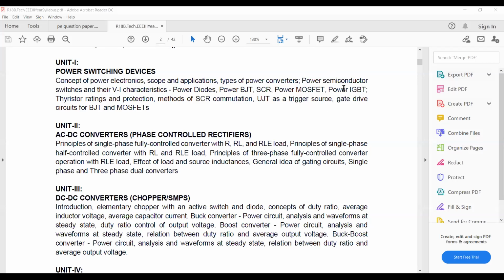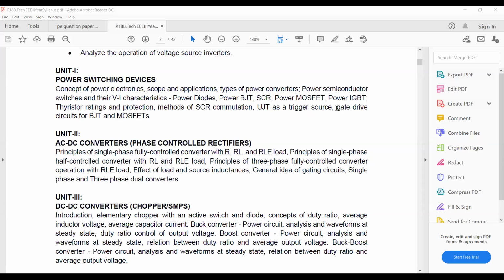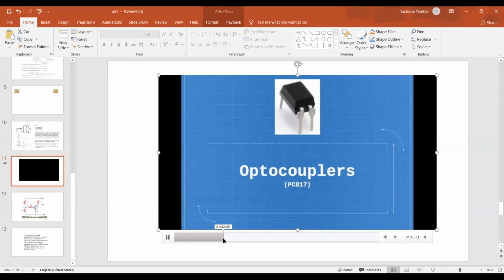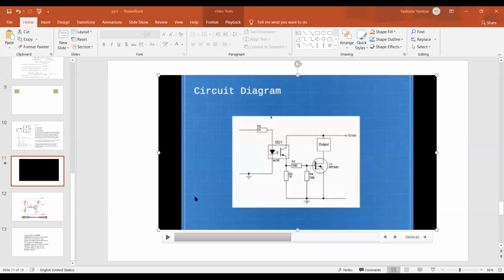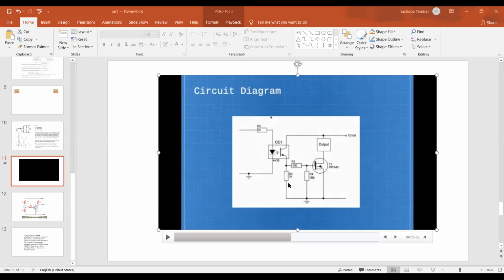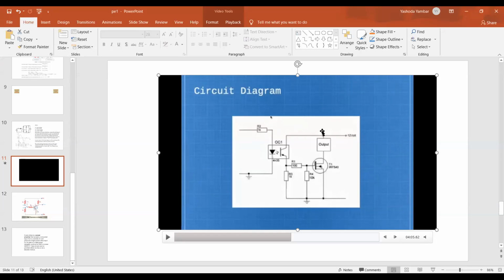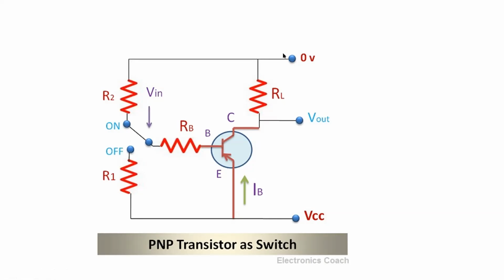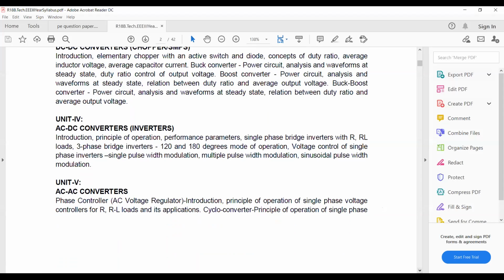sep 29 pe gate drive circuits